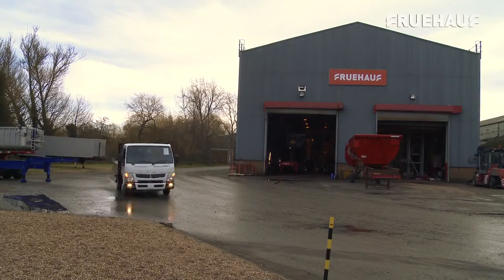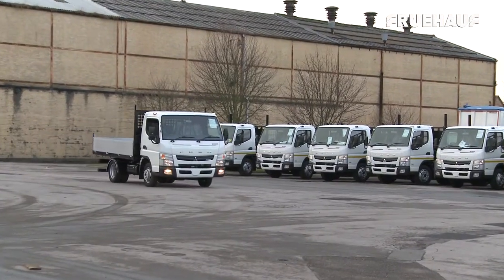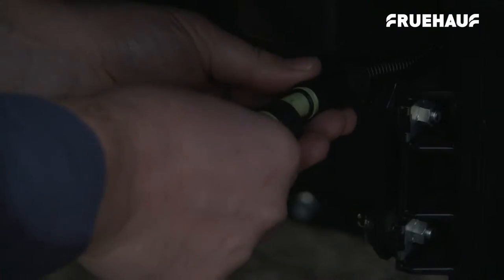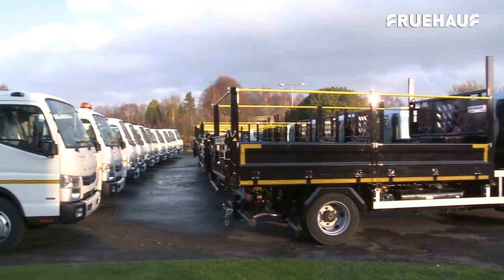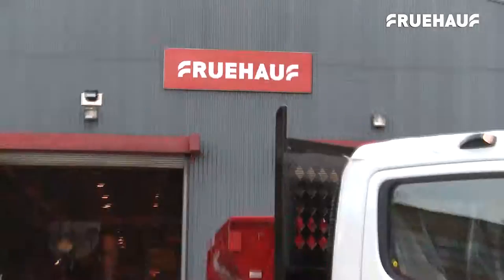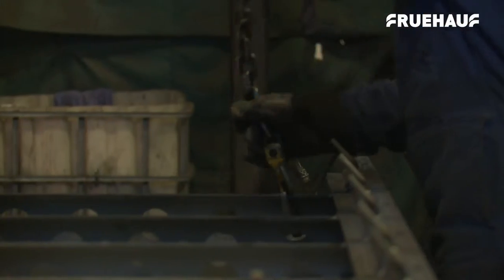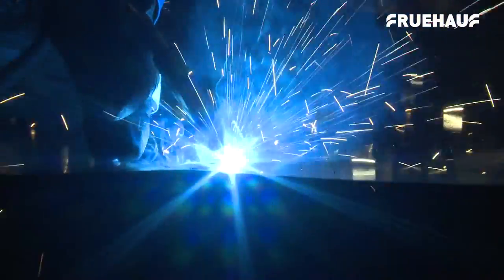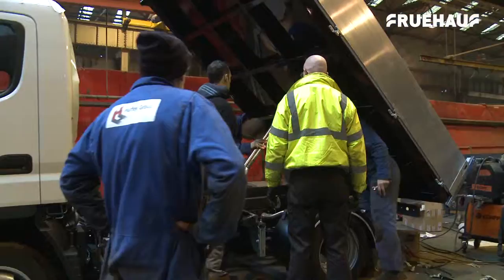Fruehauf Utility Vehicles - Utility 3.5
Fruehauf have extended their range of Utility Vehicles with the design and production of the Utility 3.5.

This 3.5 tonne vehicle is lightweight, can be mass produced with very short lead times and free on-site storage is available.
It can be offered as a fully aluminium body, a mixture of aluminium and steel or fully steel configurations, depending on precise requirements.

They can be provided as tipping or non-tipping bodies with aluminium, steel or wisadeck flooring with a whole range of optional extras from tool chests, additional working lights to welfare facilities, toolbars, tow hitches and lifts.

Fruehauf are also offering manufacturers and dealers free on-site storage in compounds allowing individual access if required, meaning they don’t have to struggle to find storage space in major cities.

Fruehauf’s Utility 3.5 vehicle offers a significant weight saving and is designed to be effective wherever it is used by manufacturers and dealers.

All parts are manufactured on site from start to finish using the highest quality materials and production can be stepped up at any time to meet demand.

And Fruehauf’s legendary quality, design and construction excellence ensures that these vehicles can be turned round in as little as a week.

As part of their organic growth plan, production of the Utility 3.5 fits in perfectly with Fruehauf’s manufacturing processes and this rigid body has been designed, tested, refined and manufactured with that in mind.